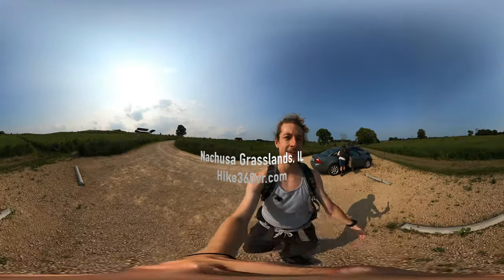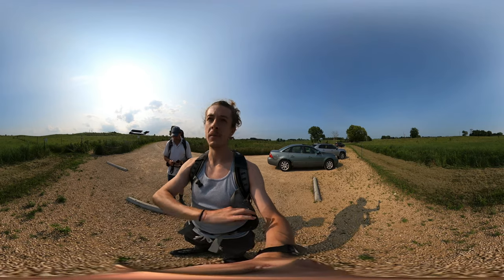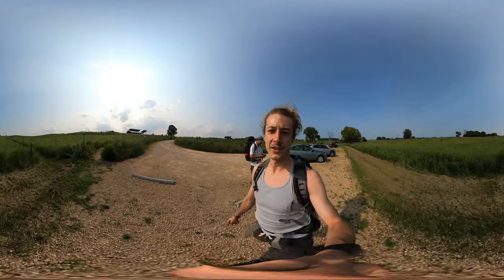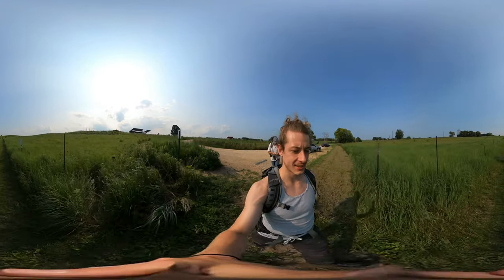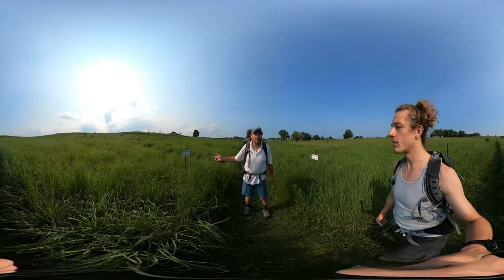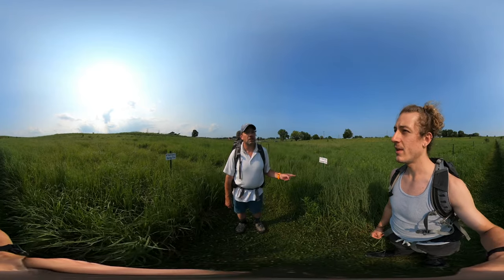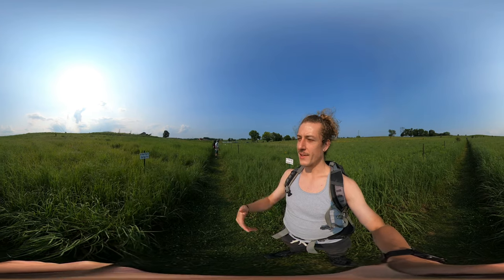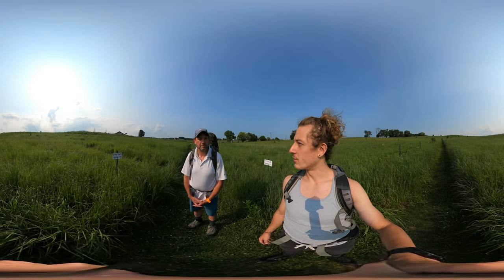Nachusa Grasslands, IL- Hiking Intro (Hike 360° VR Video)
We completed every hike in our hiking book and now we're looking for places we haven't been before. while I was at the Chicago Botanic Gardens I saw a painting of a beautiful landscape. I looked at the caption and read "Nachusa Grasslands." Here we are today hiking the scene from the painting. Amazing stuff!